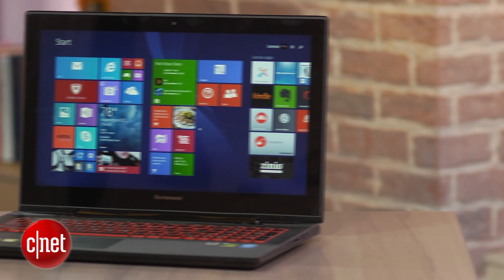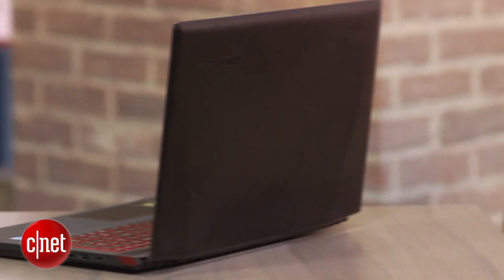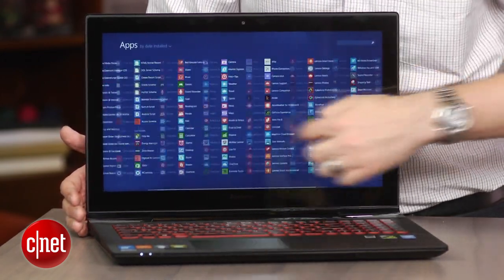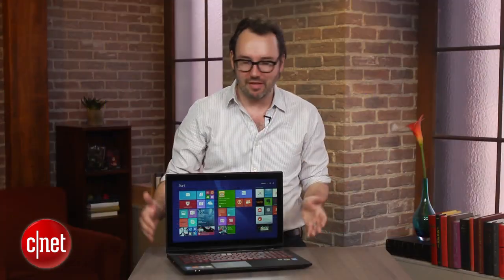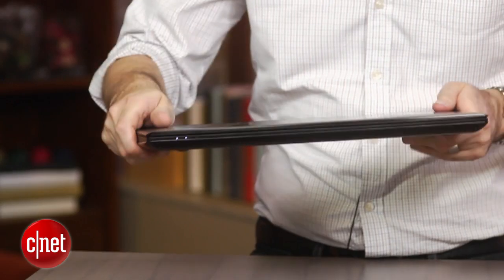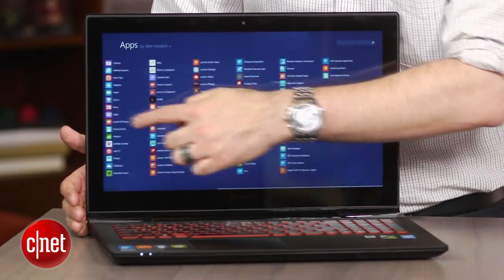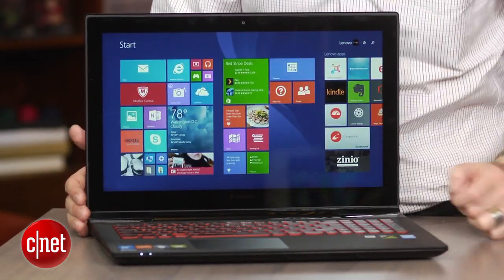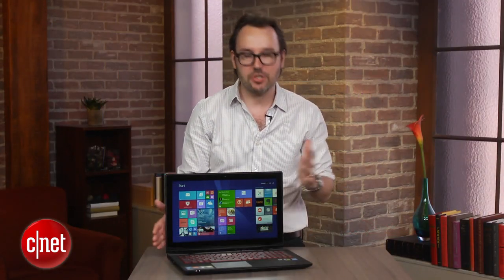Lenovo Y50 Touch: A midsize gaming system with style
Lenovo packs almost everything we've asked for from a midsize gaming laptop into the Y50.